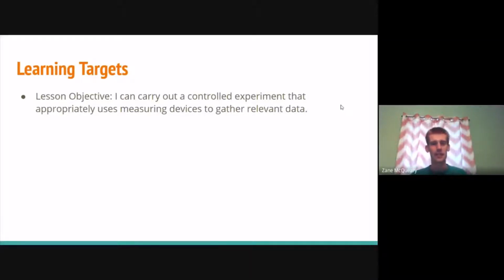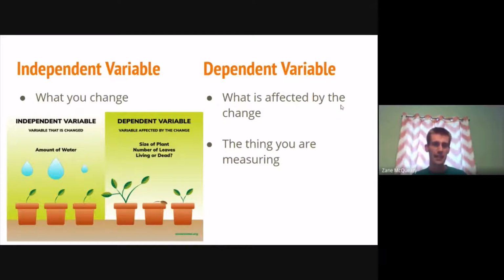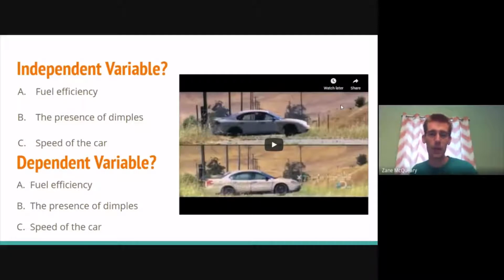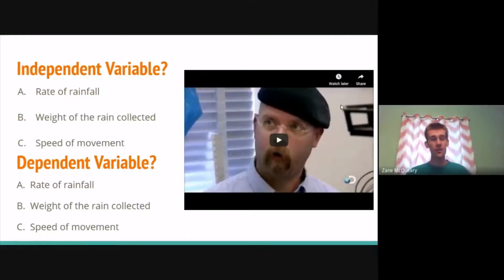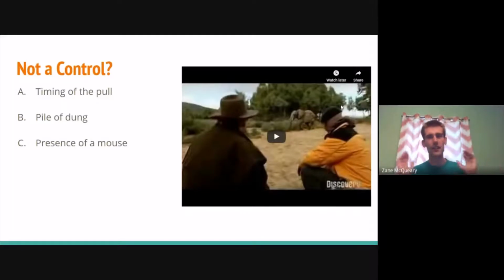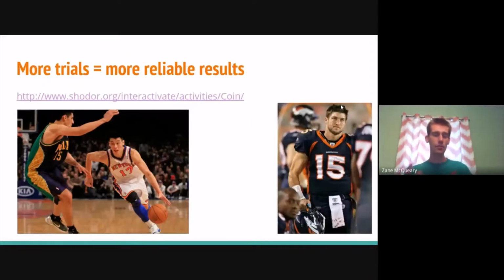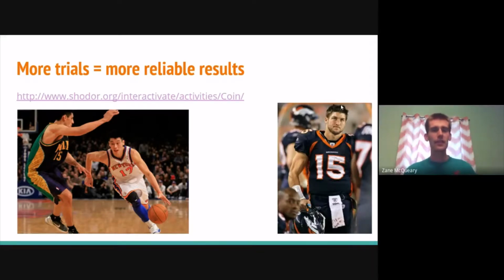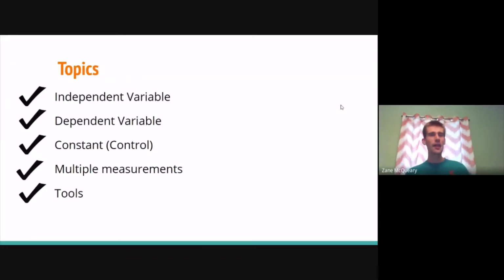Controlled Experiments - Physics with Mr. McQueary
A brief video about what is necessary for a controlled experiment.